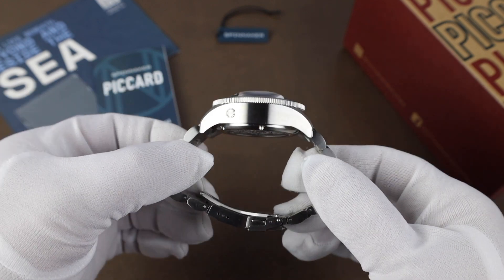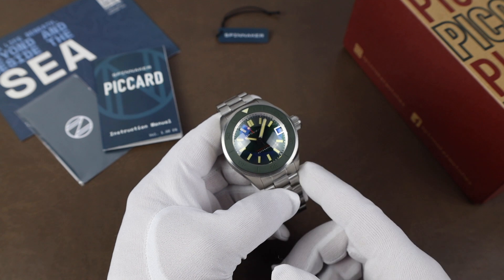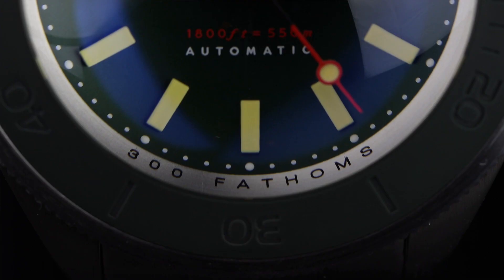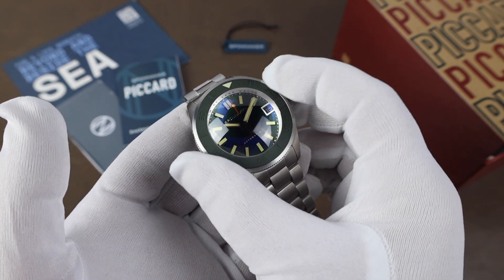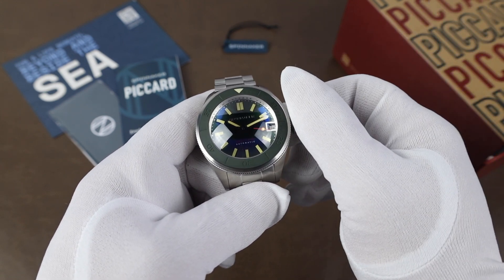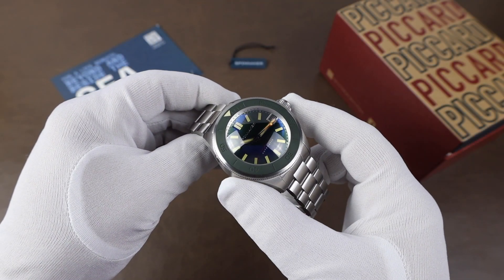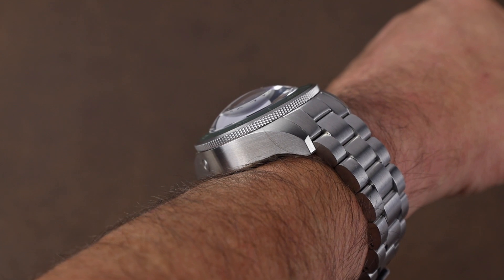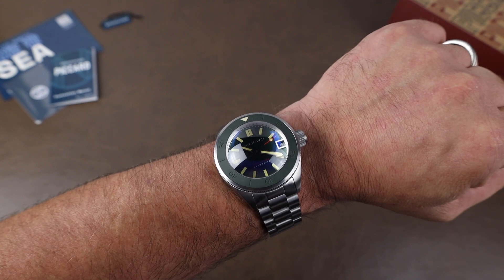The Spinnaker Piccard with Insanely Domed Crystal!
Today we take a look at the Piccard from Spinnaker Watches.